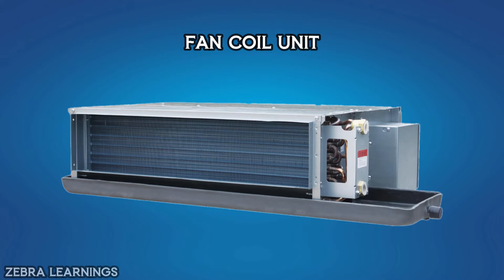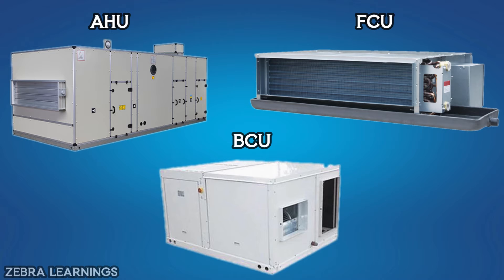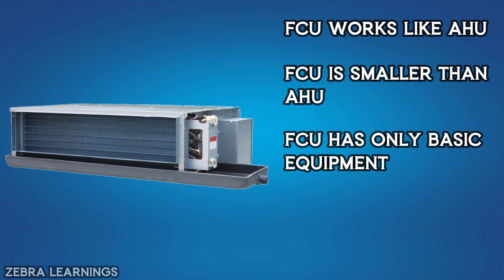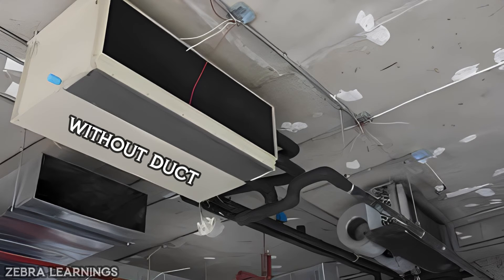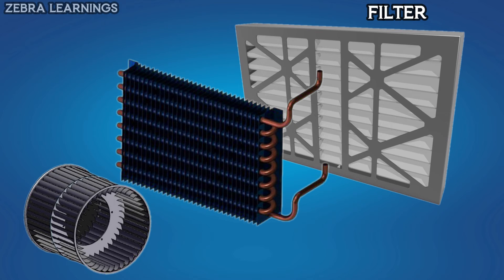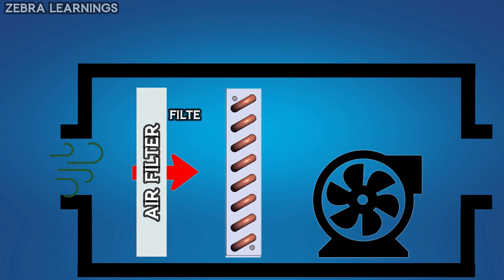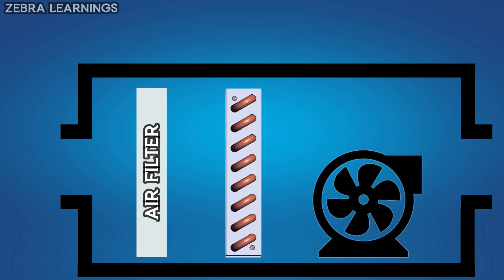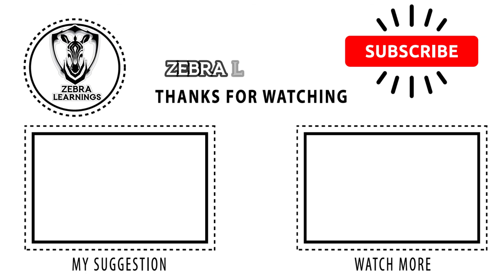What is FCU? | Fan Coil Unit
Today, we're demystifying fan coil units—a crucial element in heating and cooling systems. A fan coil unit efficiently regulates indoor temperature by circulating air, making it a key player in maintaining year-round comfort. In this video, we'll walk you through the basics of how these units work.